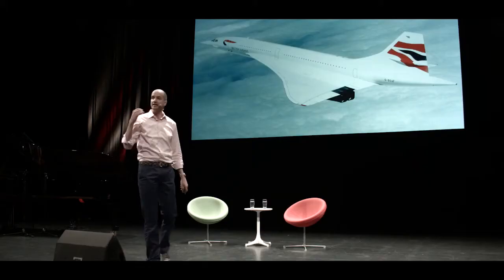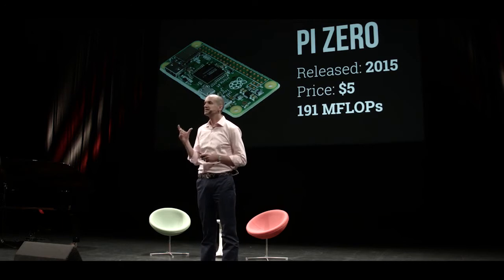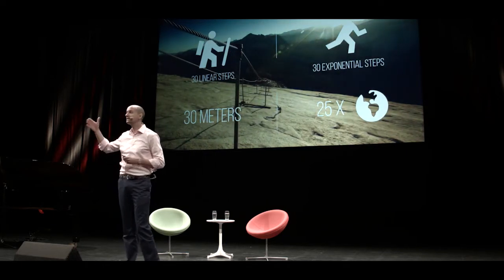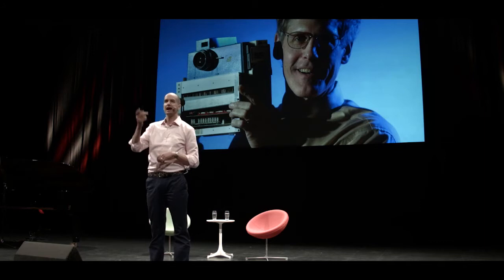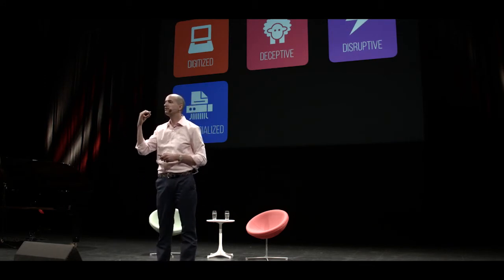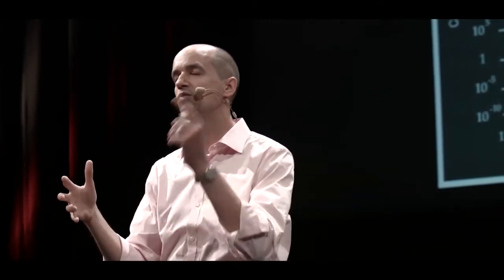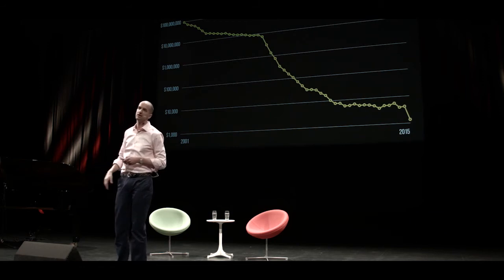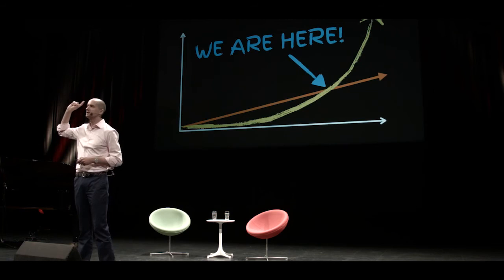PASCAL FINETTE - Tomorrow Today: An Introduction to Exponentials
Pascal heads up entrepreneurship at Singularity University. Prior he founded technology startups, led eBay’s Platform Solutions Group in Europe, launched a consulting firm, invested into early-stage startups, led Mozilla Labs, created Mozilla’s startup accelerator, headed up Mozilla’s Office of the Chair and invested into impact organizations globally at Google.org.